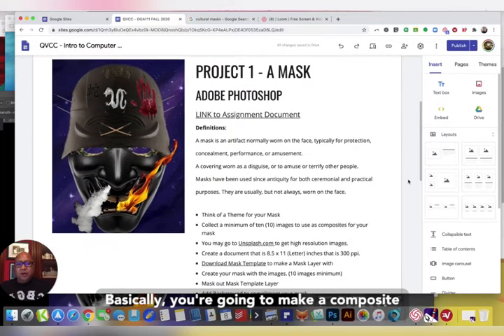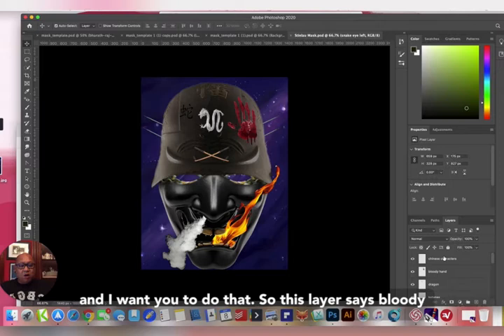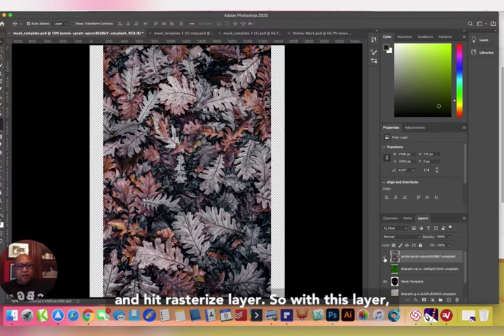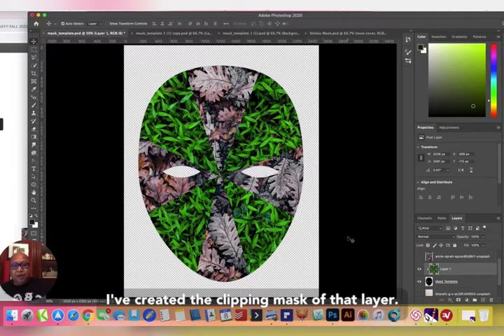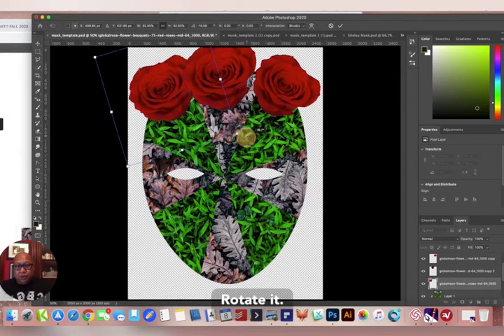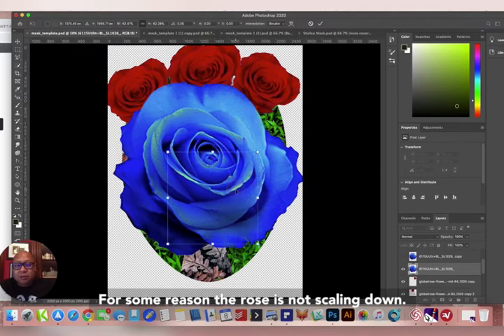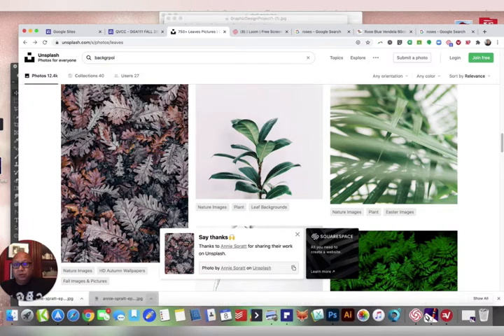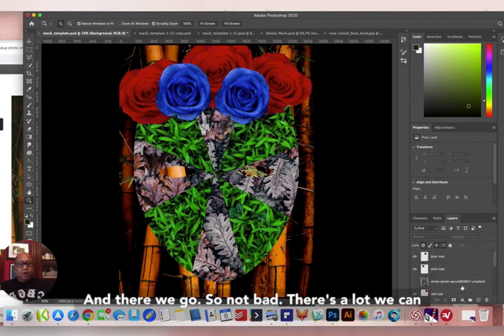Intro to Comp Graphics - Project 2 - A MASK Tutorial Video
This is a tutorial video for Project 2 - A Mask for my students taking my Introduction to Computer Graphics course at Quinebaug Valley Community College. This video is closed captioned.